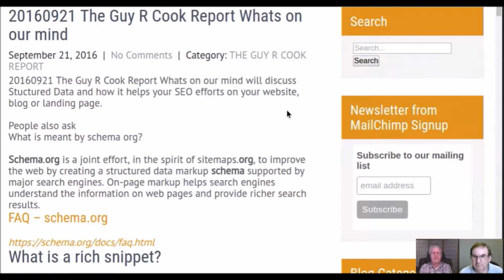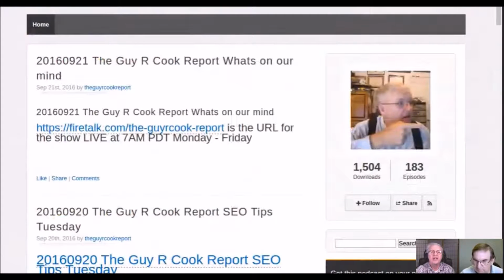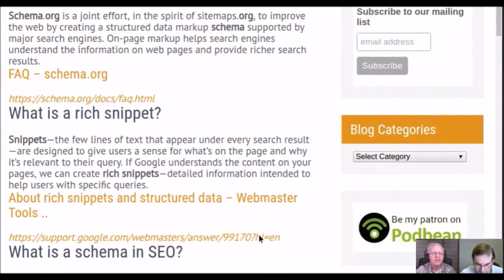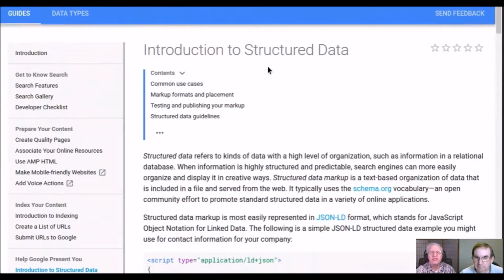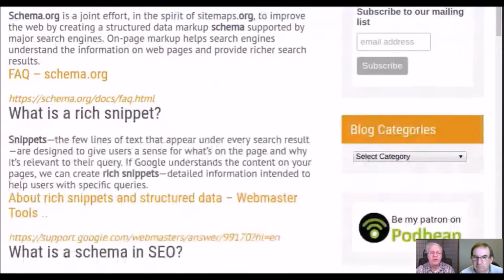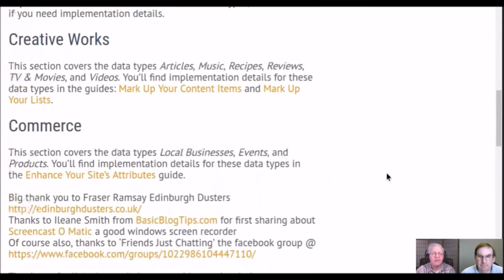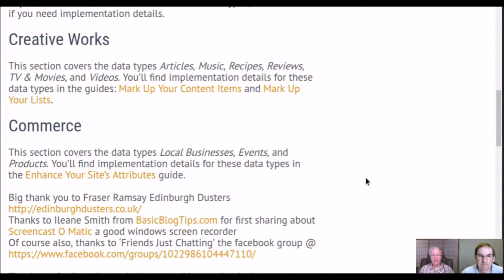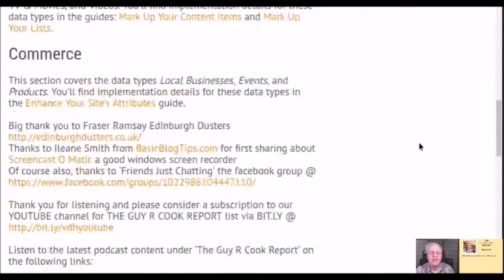20160921 The Guy R Cook Report Whats on our mind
20160921 The Guy R Cook Report Whats on our mind will discuss Stuctured Data and how it helps your SEO efforts on your website, blog or landing